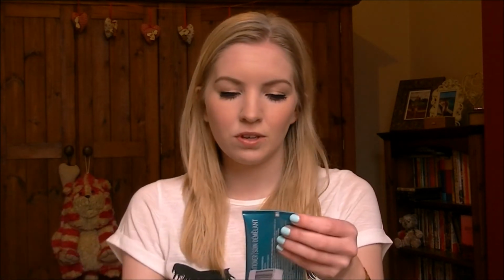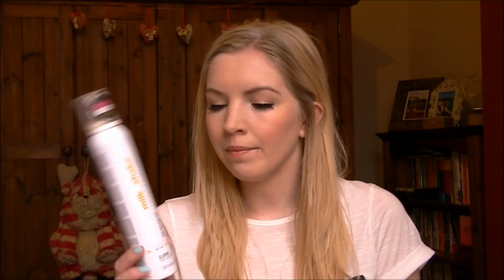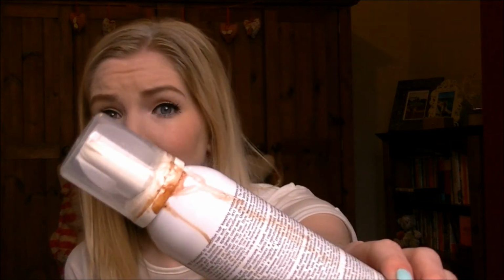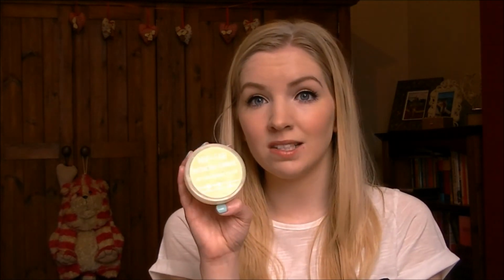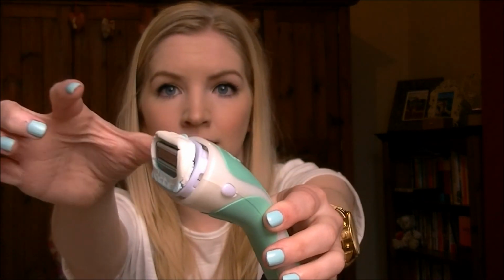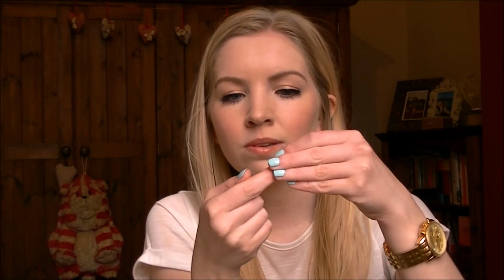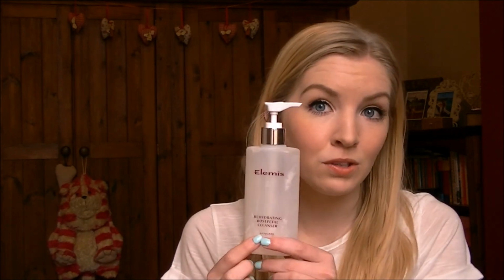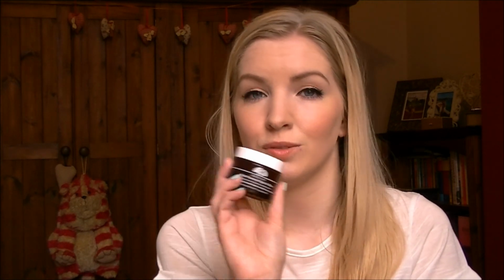March Empties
Products in order of mention:

John Frieder Luxurious Volume Shampoo and Conditioner
Batiste Tropical Dry Shampoo
Dove Refresh+Care Dry Shampoo
TIGI Bed Head Headrush Shine Adrenaline
Milkshake Conditioning Whipped Creme
Sure Bright Deodorant
Palmers Cocoa Butter
Nip+Fab Pistachio Sundae Dry Fix Body Butter
Lush Charity Pot Lotion
Caudalie Divine Oil
The Sanctuary Resurface and Refine Ultra Polish
Intuition Razor
Avon Exfoliating Manicure
Rimmel Scandaleyes Black Eyeliner Pencil
ELF Contouring Blush and Bronzing Duo
Elemis Rehydrating Rosepetal Cleanser
Strivectin SH Age Protect SPF 30
Origins High Potency Night-a-mins Cream

xoxo